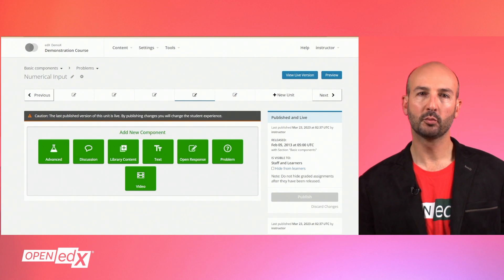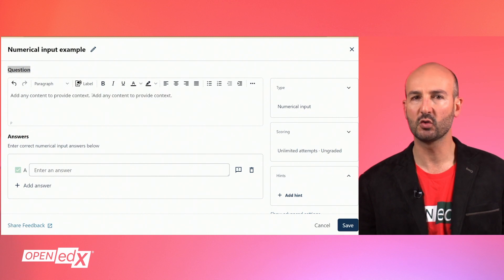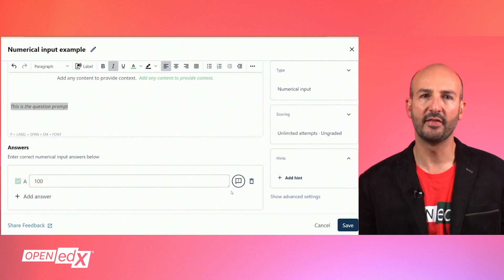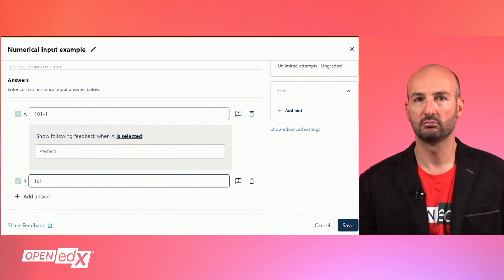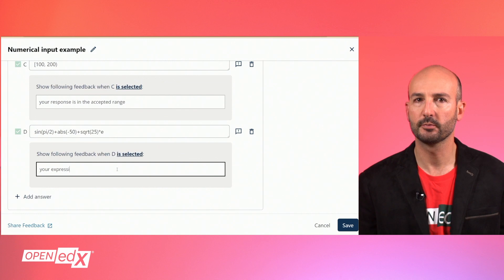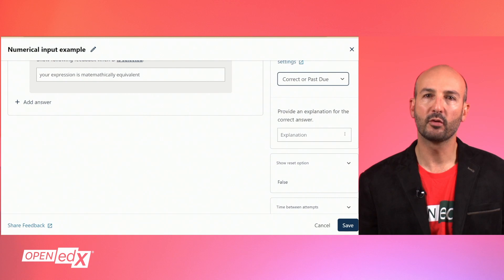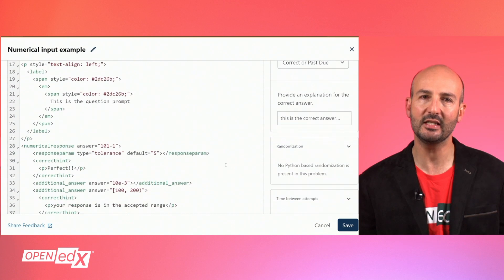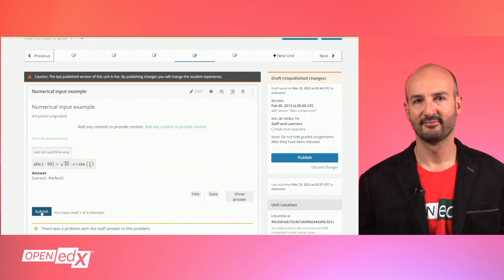Adding Basic Problems - Numerical Input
This is a brief instructional video for course authors, explaining how to add basic problems (numerical input) into the Open edX LMS (valid for Open edX releases of Lilac, Maple & Nutmeg).

This video is sponsored and created by Founder & CEO of eduNEXT, Juan Camilo Montoya.

To learn more about eduNEXT and/or have them assist you in configuring the Open edX LMS, complete a contact form